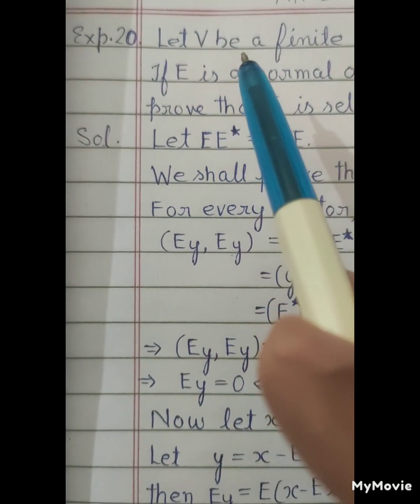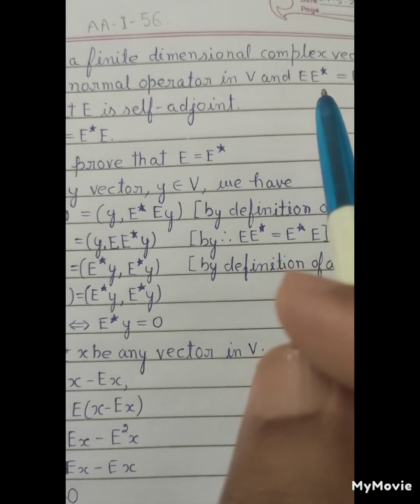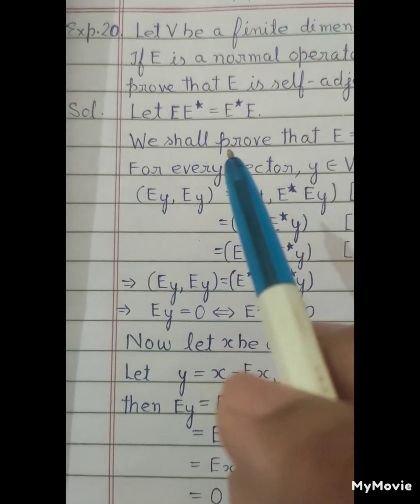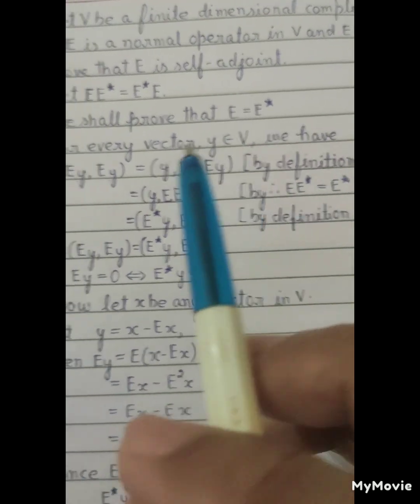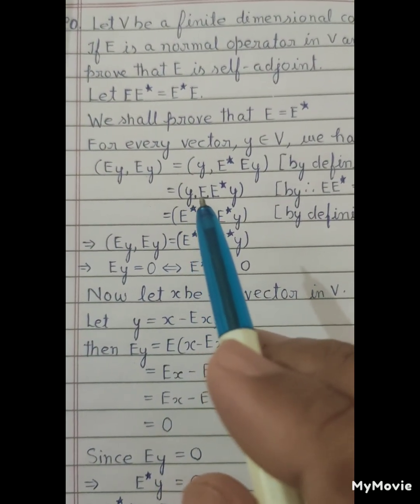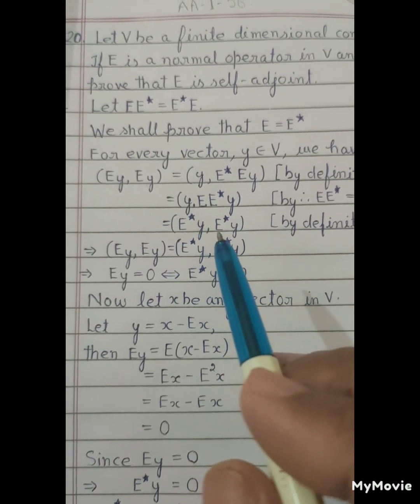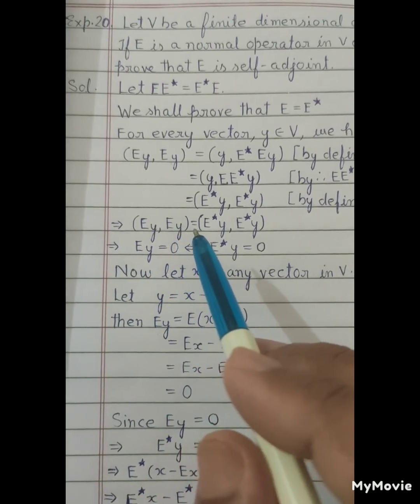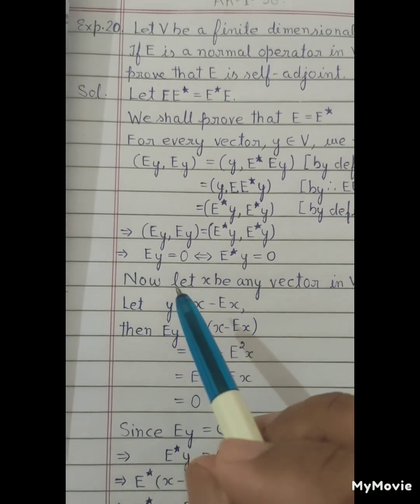Let V be finite dim.complex vector space.If E normal operator in V&EE*=E*E,prove E self-adjoint.M.Sc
Let V be a finite dimensional complex vector space. If E is a normal operator in V and EE*=E*E, prove that E is self-adjoint.
M. Sc. A A -I- 56.
HUKAM RAJ BHAGAT.